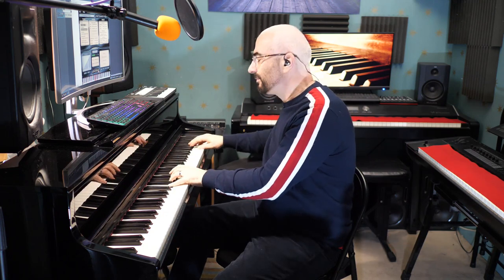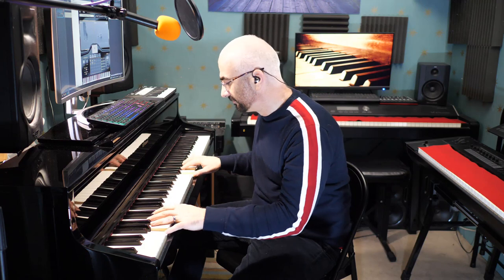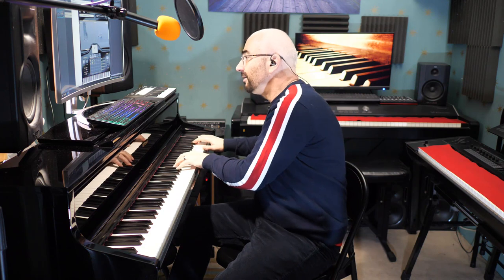Volume settings like a concert grand using Pianoteq 🎹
To recreate a realistic-sounding piano recording using Pianoteq, the experience must be very much the same. A concert grand piano is loud. To generate the same experience of playing one, we need to set the volume higher than normal listening.